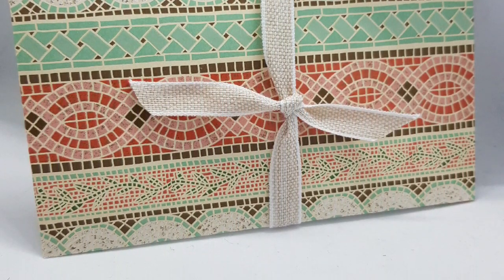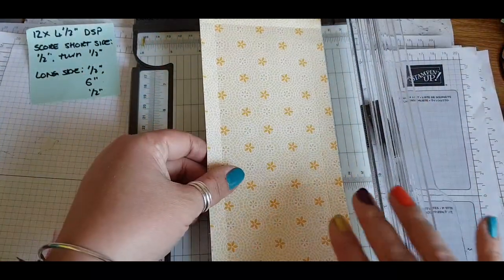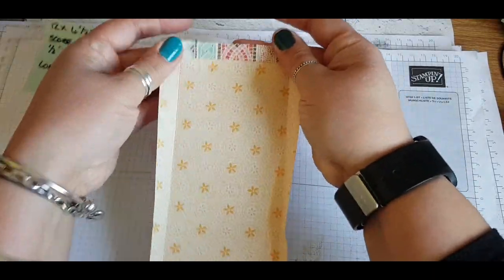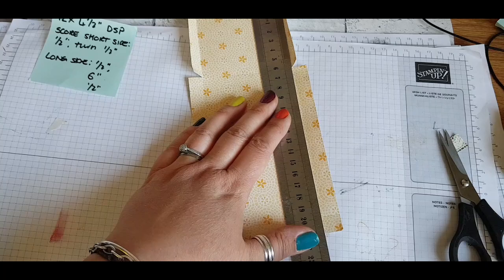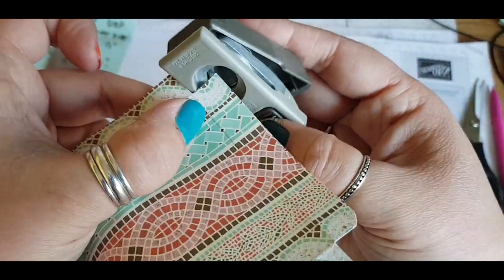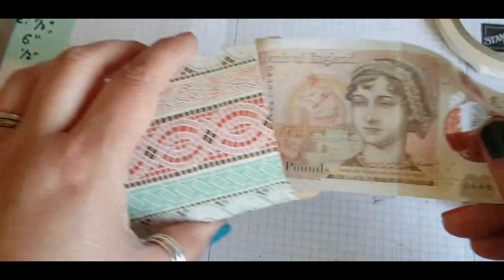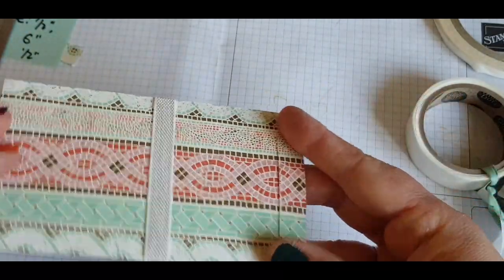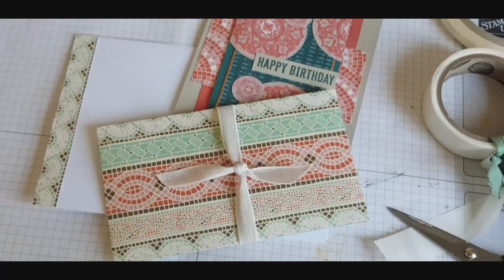Super simple and easy money wallet made from Scrapbook paper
LIVE: on YouTube Tuesdays 9pm, after a Facebook Live at 8.30pm (UK)
SHARE: the love of this video, like it? Pass it on to someone else who can enjoy it too SHOW THE LOVE BY HITTING LIKE: Thumbs up please if you enjoyed the video! SUGGESTIONS AND COMMENTS: Let me know your thoughts or any questions on the tutorial